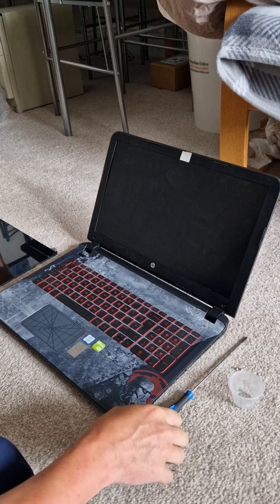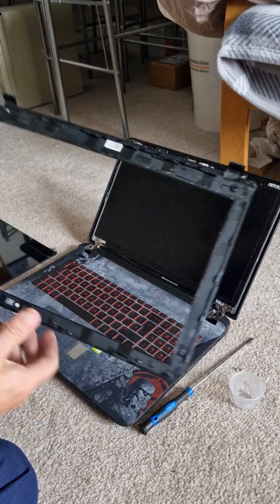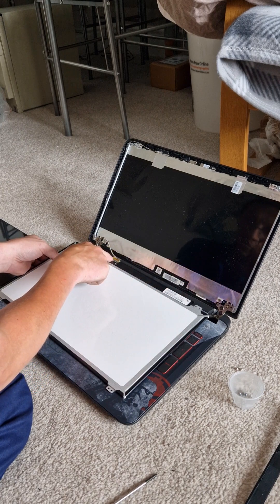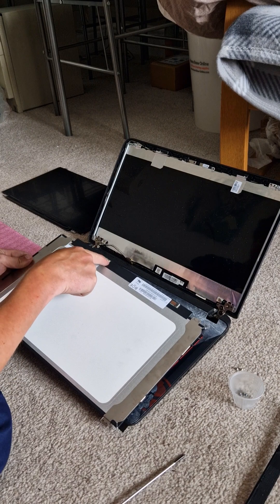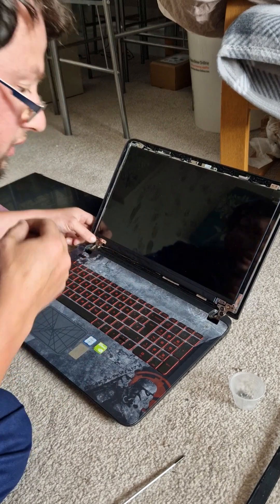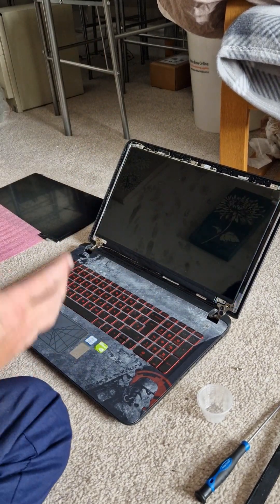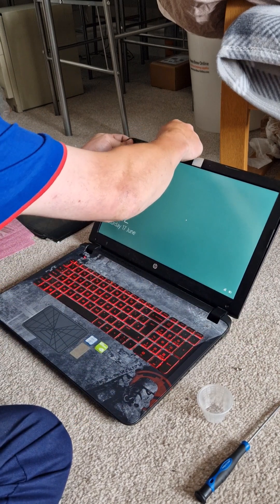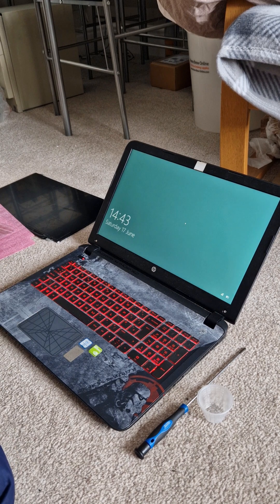HP Star Wars Special Edition Screen Replacement for beginners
Visit the above link for a great selection of laptop screens!

Beginners step by step guide for screen replacement for HP pavillion series models, however, many HP laptops are probably very similar!